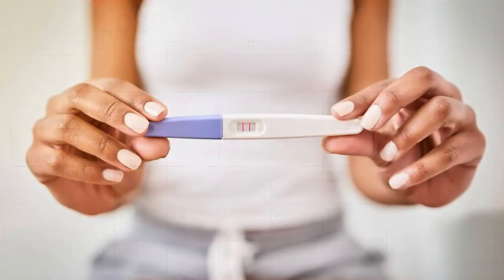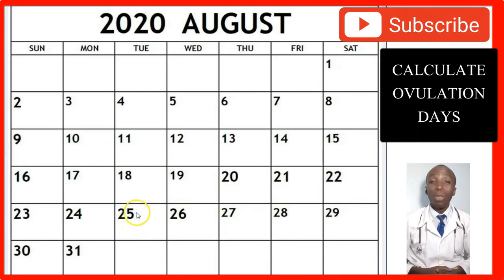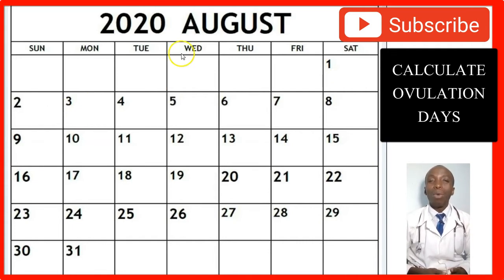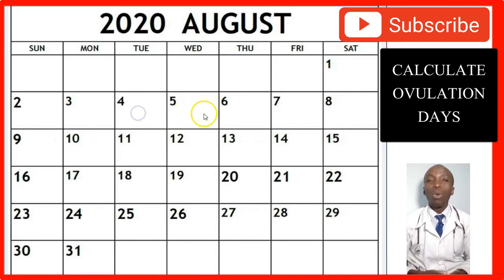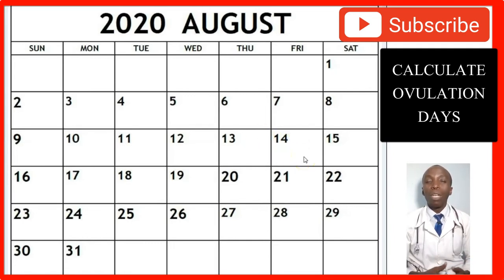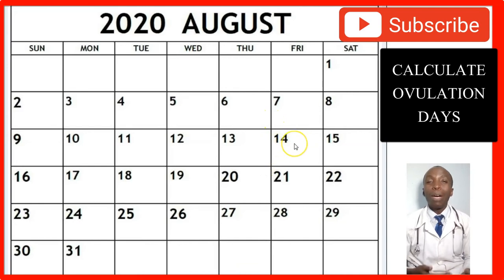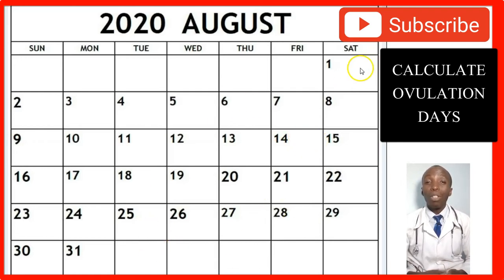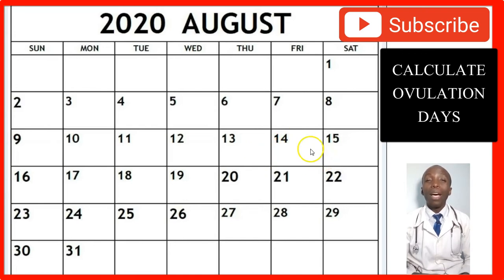HOW TO CALCULATE SAFE PERIOD & OVULATION to Avoid Pregnancy using the calendar method [Funa olubuto]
HOW TO TRACK YOUR OVULATION EVEN IF YOU HAVE IRREGULAR PERIODS.
HOW TO TRACK YOUR OVULATION WHEN YOU HAVE IRREGULAR PERIODS I ovulation time in Irregular periods.

I am having irregular periods. How do I know when I am ovulating?

Many mothers-to-be often ask “How can I track ovulation with irregular periods?”.  This question is very common and there are multiple solutions available.

Irregular periods create a challenge in tracking ovulation and knowing when the best time is to have sex in order to get pregnant.

The good news is that tracking ovulation with irregular periods is pretty easy to pinpoint.  You can even track your ovulation with a good amount of precision thanks to the advancement of modern medicine.

Basal body temperature charting (BBT charting) involves taking your temperature first thing in the morning before you even rise from bed.

By maintaining a chart over the duration of your cycle, you can detect when a sustained temperature increase indicates you have ovulated.

Charting Your Cycle – Even though your cycle is irregular, it is good to track it on a calendar for a few reasons. First, you may notice some clues that give you a pattern. Second, if you experience fertility problems, the data from your tracking efforts is valuable information to share with your gynecologist or fertility specialist.

Cervical Mucus – Your cervical mucus changes when you ovulate. Cervical mucus during the first few days after your menstrual cycle will be dry. Your cervical mucus will begin to increase.  As you approach ovulation, the cervical mucus will be plentiful, slippery, clear, and stretchy. Many women compare the consistency to that of egg whites.

Basal Body Temperatures – Your body temperature fluctuates with the onset of ovulation. If you are tracking your basal body temperature, you will find a spike in temperature as ovulation occurs.  This lets you know that ovulation is occurring.

Tracking Ovulation With Irregular Periods: Ovulation Predictor Kits
Some people find it cumbersome to manually track ovulation with irregular periods. Ovulation predictor kits and fertility monitors are tools that do the tracking for you.

The Luteinizing Hormone (LH) is consistently detected in your urine. There is an increase in presence 24 to 48 hours prior to ovulation. An ovulation predictor kit detects this increase and lets you know that you are ovulating.

As ovulation predictor kits help you identify and confirm when you are ovulating, you should record these dates on your calendar.

Whether you look for patterns on the calendar or not, the information will be helpful to a fertility specialist if you find yourself encountering problems when trying to conceive.

GERALDMASSATHEHEALTHEDUCATOR, HOWTOTRACKYOUROVULATIONWHENYOUHAVEIRREGULARPERIODS I ovulationtimeinIrregularperiods, OKUFUNA OLUBUTO,How do we Calculate ovulation time in Irregular periods | Dr Kavya Priya Vazrala |Gynecologist | Hi9,HOW TO TRACK YOUR OVULATION WHEN YOU HAVE IRREGULAR PERIOD,How do you know when your ovulating if you have irregular periods? - Dr. Manjula Deepak,I am having irregular periods. How do I know when I am ovulating? IRREGULAR PERIODS